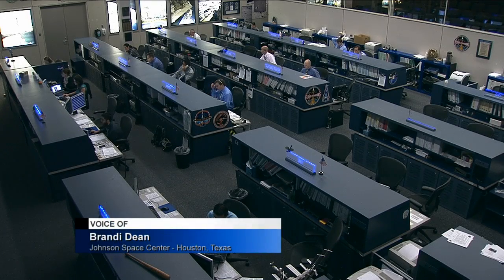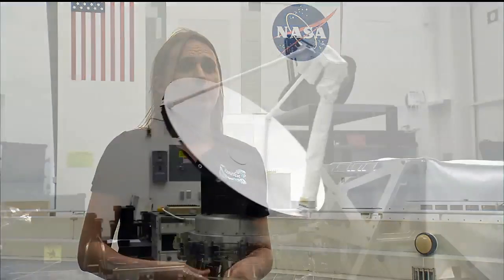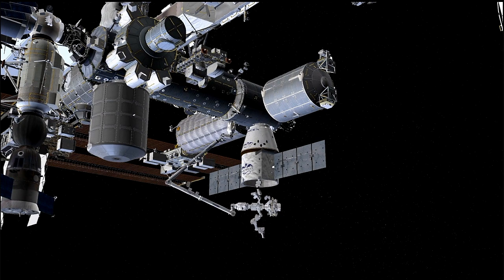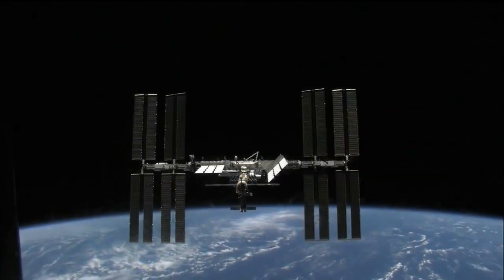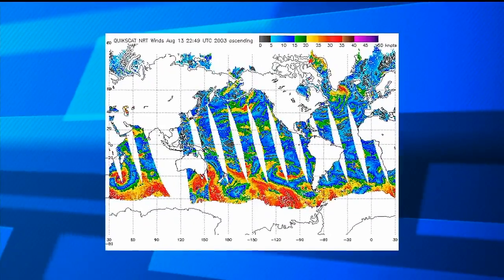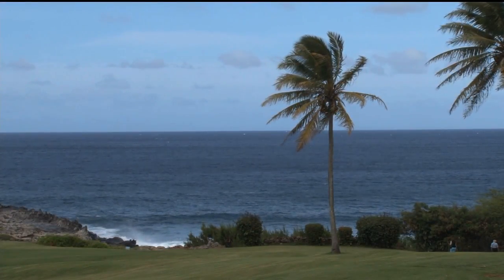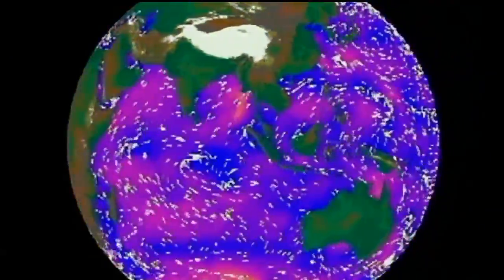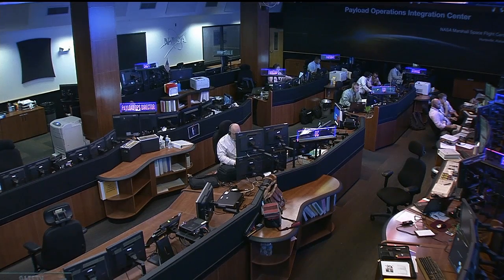Space Station Live: Research Delivered on Dragon Installed on Station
NASA Public Affairs Officer Lori Meggs interviews Stacey Boland, Project Systems Engineer. The International Space Station is always looking at cost effective ways of performing research in space. A new payload that arrived at the station on SpaceX-4 is proving just that. Rapidscat is an instrument that will measure ocean surface wind speed and direction which will help improve weather forecasts, including hurricane monitoring. It was installed just this week and is undergoing checkouts.